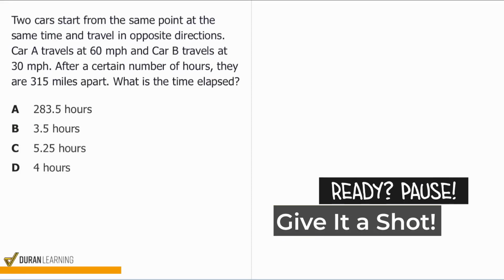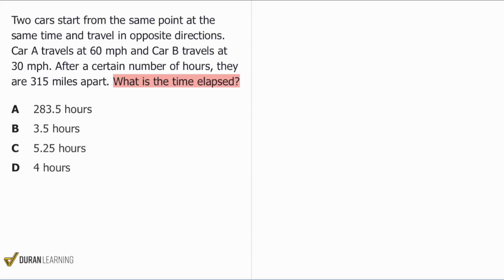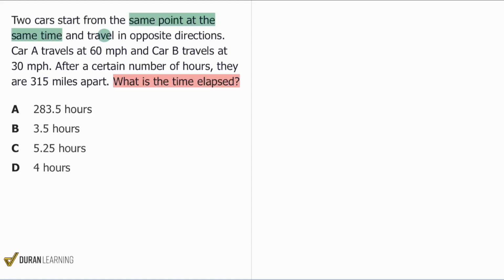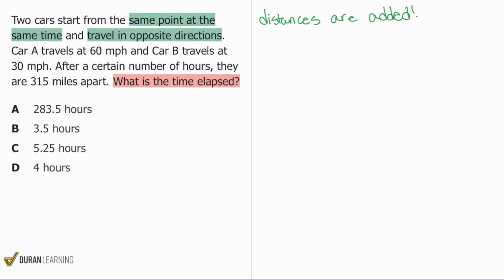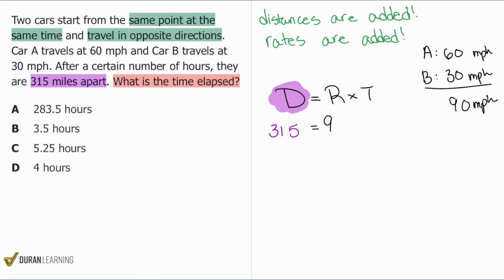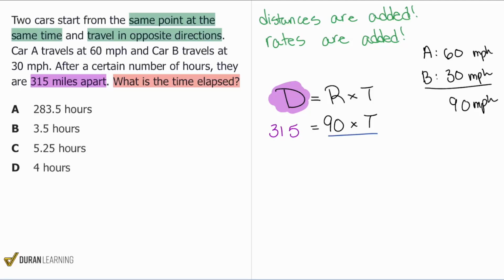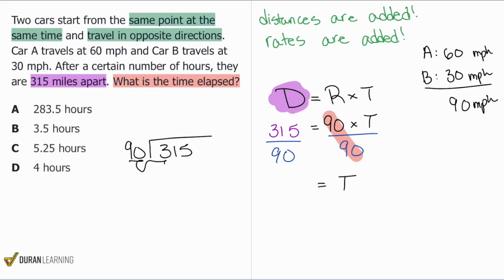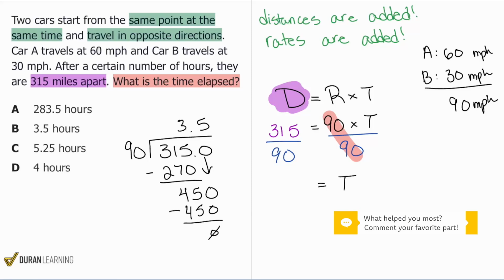FTCE General Knowledge Math — Real-World Measurement Problems: Units & Conversions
What's going on my math party people! Welcome back to the Duran Learning FTCE channel — your home for focused, no-fluff teacher certification prep!

If you're getting ready to pass the FTCE General Knowledge Math test, you're in the right place. This video is 100% focused on one specific goal:

✅ Solve real-world measurement problems, including fundamental units (e.g., length, mass, time), derived units (e.g., miles per hour, dollars per gallon), and unit conversions.

We're working through a classic distance-rate-time problem that shows up on the FTCE — two cars traveling in opposite directions. Mastering this type of problem means you understand how derived units like miles per hour actually work in real-world situations. That's exactly what the FTCE GK Math section tests!

📋 PROBLEMS COVERED:
0:00 — Two cars travel in opposite directions at 60 mph and 30 mph. After some time, they are 315 miles apart. What is the time elapsed? (Answer: 3.5 hours)

💡 PRACTICE TIP: When solving distance problems with derived units, always set up your equation using the combined rate. If two objects move away from each other, add their speeds together, then divide the total distance by the combined rate to find time.